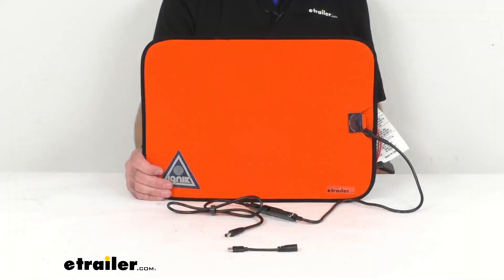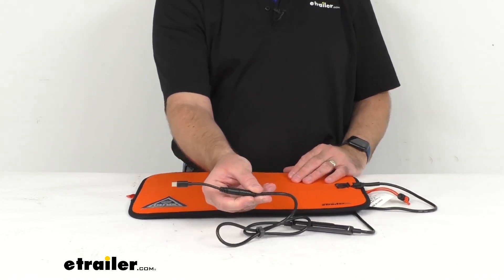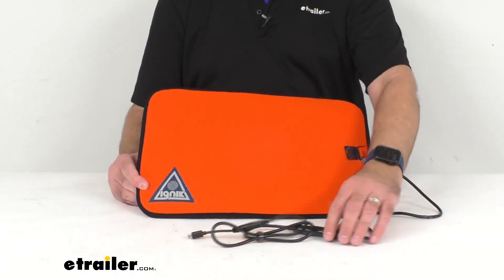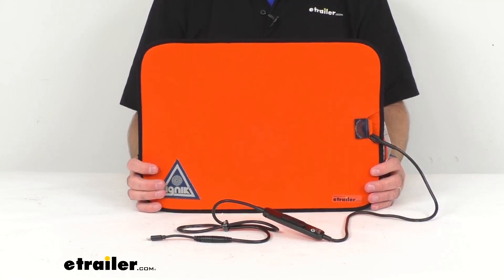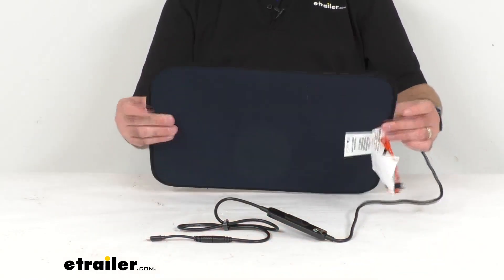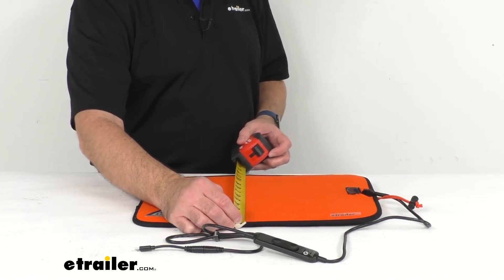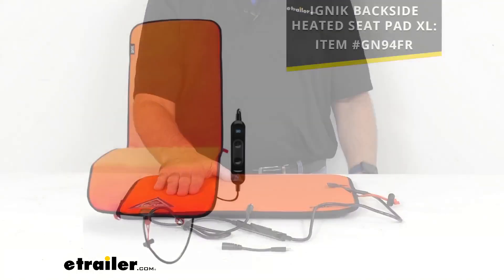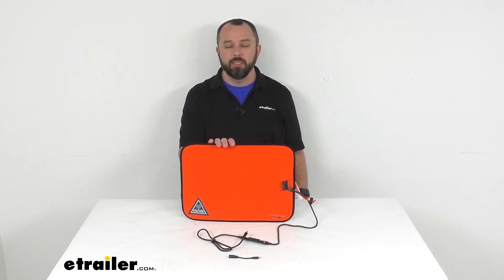etrailer | Review of the Ignik Backside Heated Seat Pad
Hi everybody, Andy here with etrailer.com, and today, we're gonna take a look at this Ignik Backside Heated Seat Pad. This portable heated seat cushion is going to let you stay warm in your camp chair, stadium seat, or even in your car in cooler weather. This is a battery powered seat pad, and this includes a 12 volt 5.5 millimeter barrel cord, and it also comes with a five volt USB-C connector to connect to a power bank or a power station. I do wanna point out that this does not include its own power source, so if you do not have a power bank or power station already, that would be something that you would have to pick up separately. Now, an alternate 12 volt vehicle adapter is available for maximum heat output from this pad. If that is something that you are interested in checking out, I am including our item number on your screen, just take that item number and put it in the search field of our website, and it will take you to that adapter.

Now, the handheld control is going to let you customize the temperature, and the lightweight radiant carbon strands within, transmit heat without bulky wires, and the internal temperature sensors add control and safety, and this pad features an auto shutoff after 90 minutes to conserve power. The dense foam pad, it's about 1/2 inch thick, is going to keep you comfortable on hard, rough, wet, and uneven surfaces, and it feels pretty comfortable just by pushing in on that internal foam pad. And then this durable, soft polyester outer shell is made from 100% recycled material, and it's designed specifically for outdoor adventure. Now, this pad can be folded or can even be rolled for portability and storage as you can see here. And let me go ahead and retrieve my tape measure here just to give you some overall dimensions.

Looking at the overall length, we are sitting pretty close to 17 inches long, and then the overall width, we're sitting pretty close to 12 inches wide, and again, as I mentioned, this is about 1/2 an inch thick. And the power cord length that I do have some of it bundled up, but if you take the adapter off, the total length of this cord is about 4 1/2 feet. Now, this does have a lifetime warranty, and if you're interested in something like this, but you're looking for something a little bit larger, we do have this available in a larger size. The measurements on this particular heat pad that you see there on your screen is 12 inches long by 34 inches wide, and I am including our item number to that larger backside heated seat pad if you're interested in checking that out. Well, that's gonna conclude our look today, I do hope that it was helpful for you.